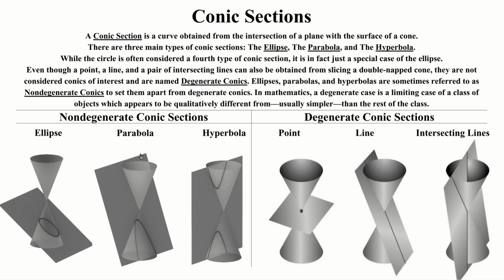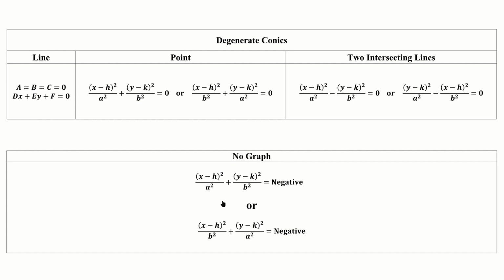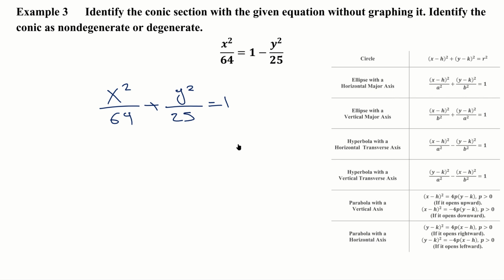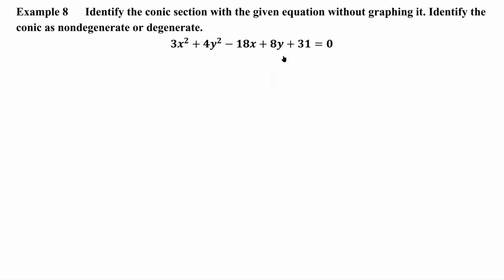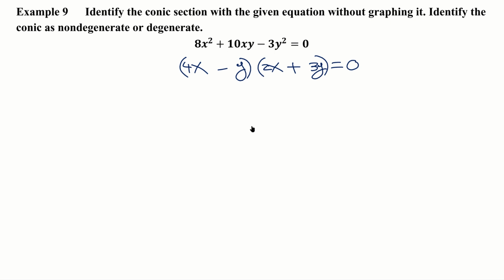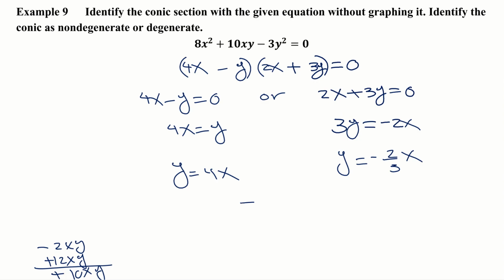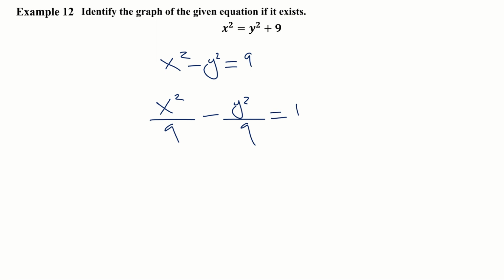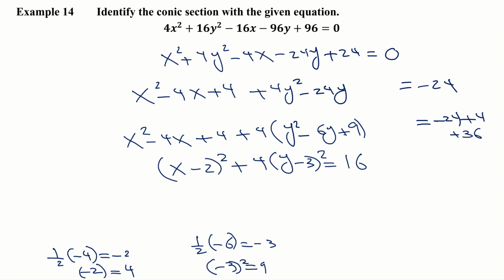Precalculus - Conic Sections Overview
■ Categorization of Conic Sections
■ General Equation of Conic Sections
■ Identifying Conic Sections